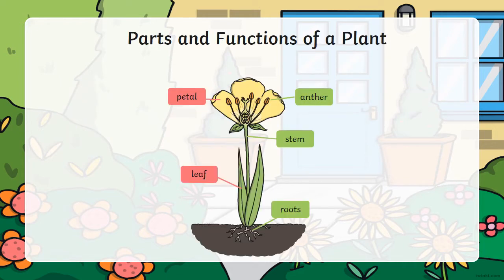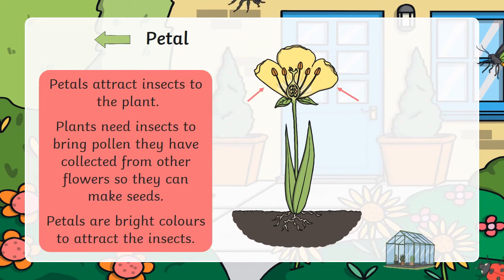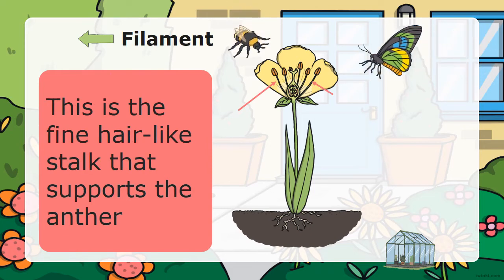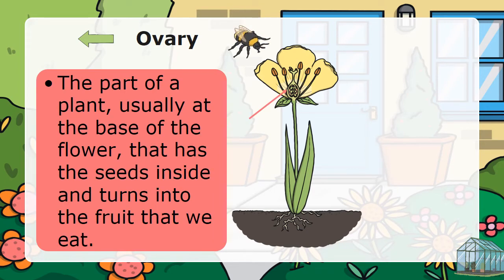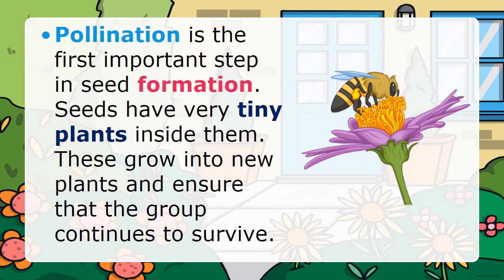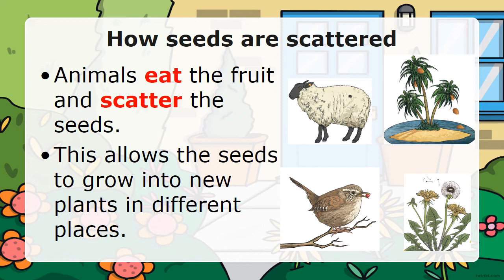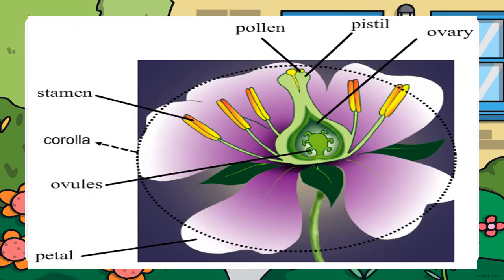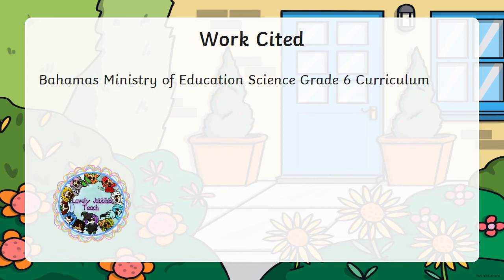From flower to flower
This lesson video teaches about the parts of the flower and how seeds are scattered.